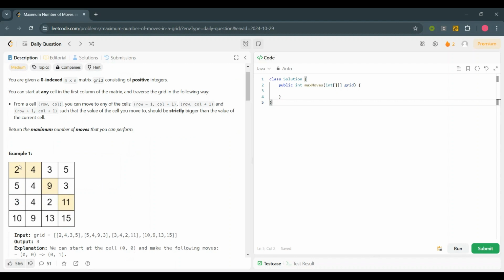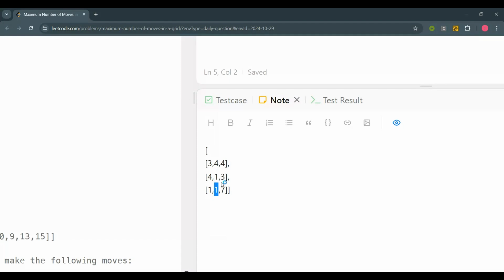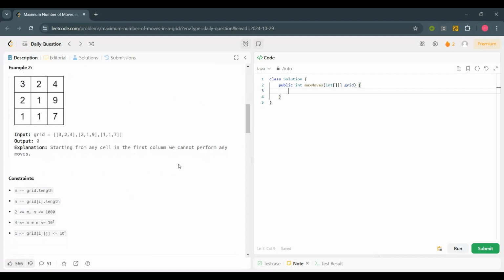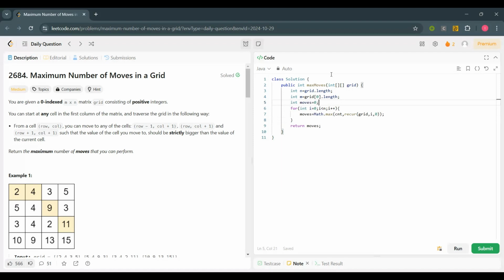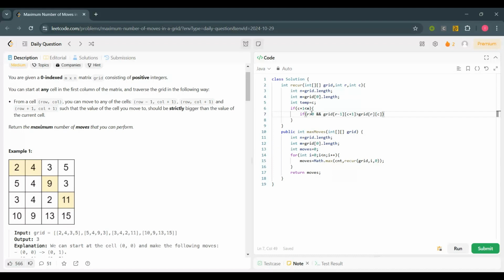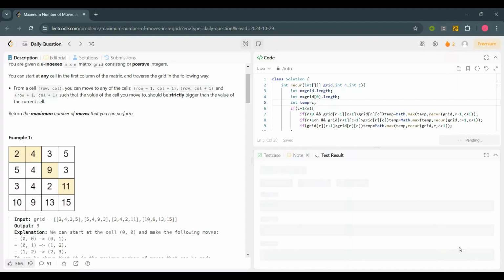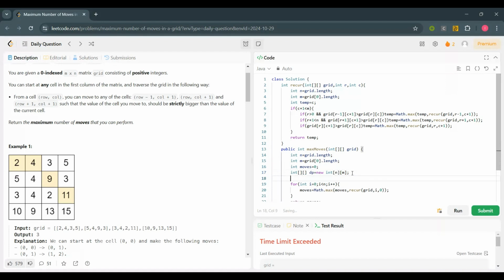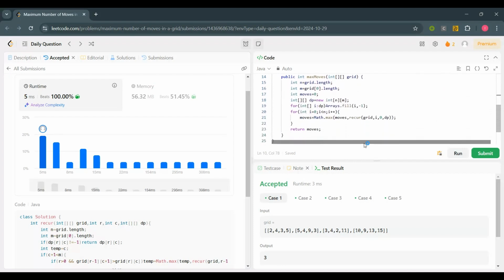2684. Maximum Number of Moves in a Grid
This is a recursion and dynamic programming related problem.

0:00 Problem Description
0:10 Understanding the problem
5:15 Contraits discussion
6:15 Recursive Approach
13:48 DP Approach